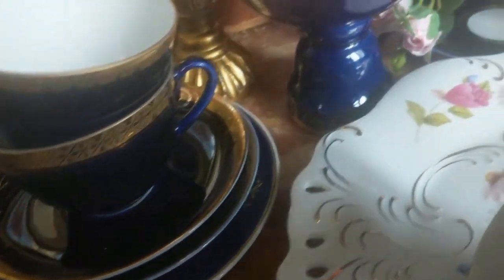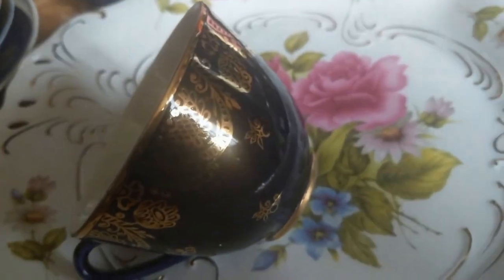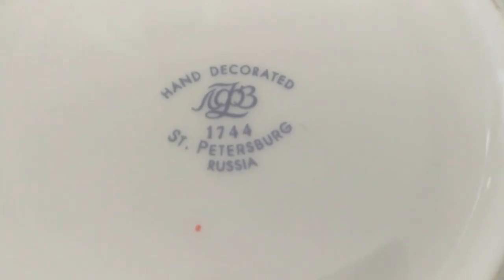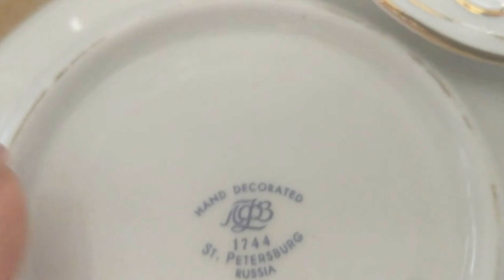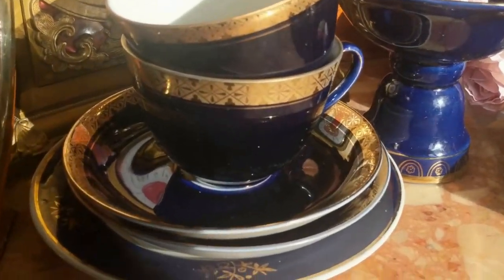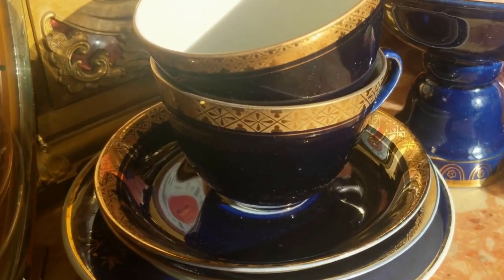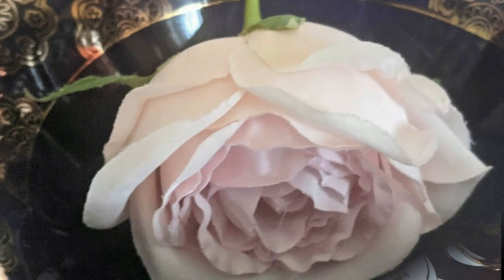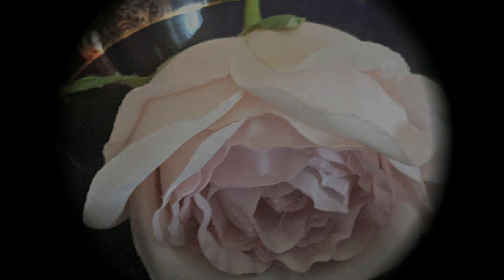Мои покупки. Знаменитый кобальтовый чайный сервиз ЛФЗ "Фриз" - это наша история. АНТИКВАРИАТ.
Антиквариат//фарфор СССР//блошиный рынок в Москве//чайный сервиз ЛФЗ кобальт// По наследству мне достались чайник, сахарница и чайная пара от кобальтового сервиза ЛФЗ "Фриз". Я докупила оставшиеся чайные пары по крупицам собирая на блошиных рынках, Авито, комиссинных магазинах. Но я решила купить чайные пары кобальтовые, ЛФЗ, но с разным рисунком. И у меня получился чайный сервиз и коллекция в одном "флаконе". Память и моя страсть к коллекционированию.